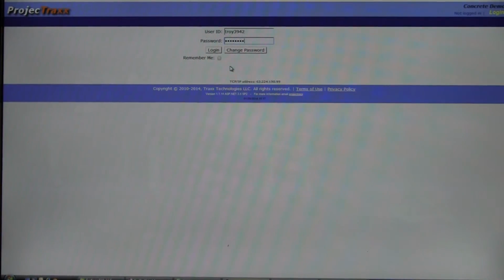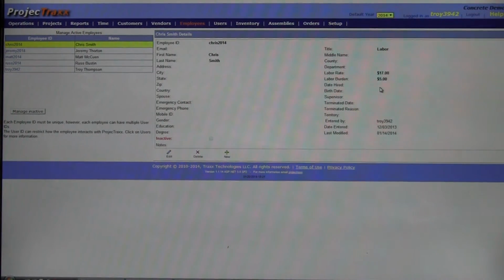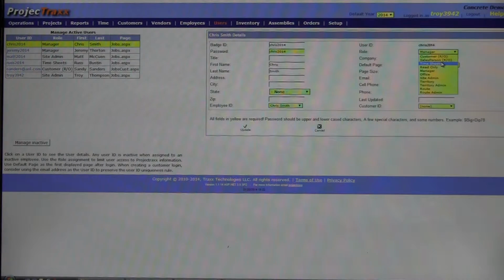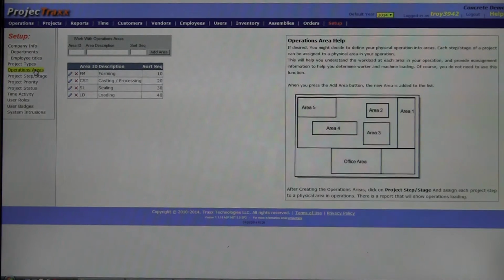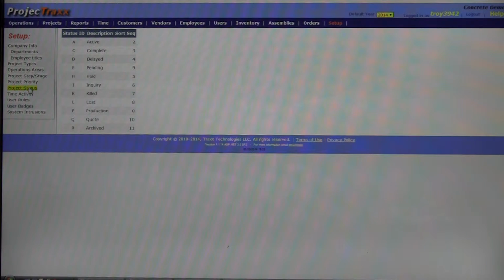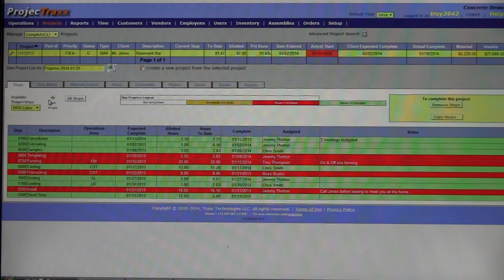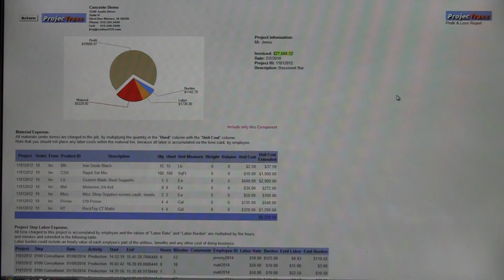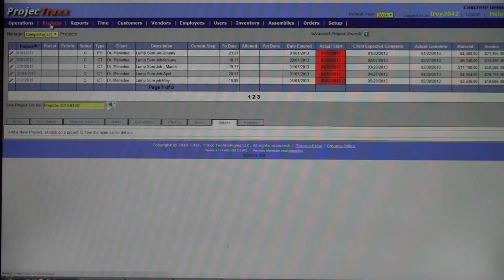ProjecTraxx Program Demo